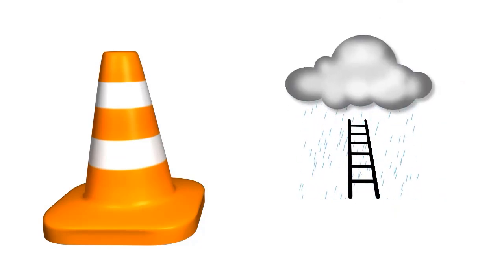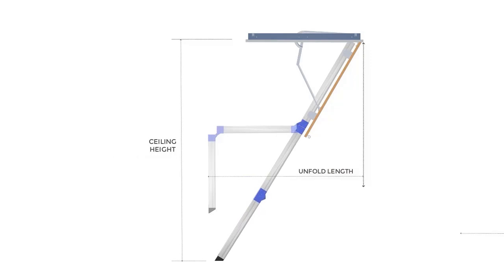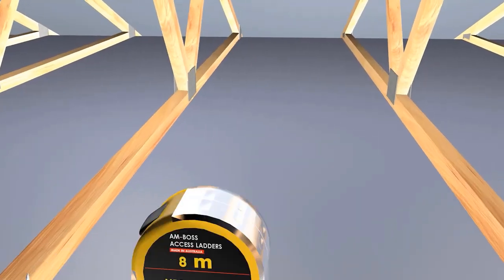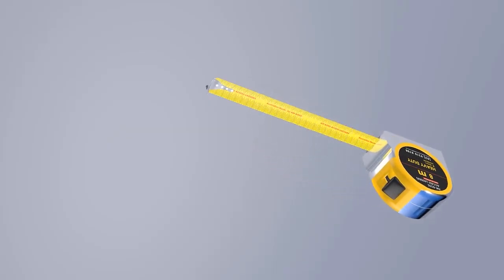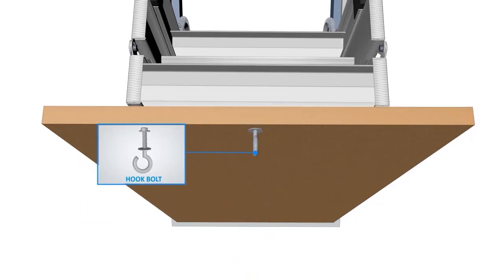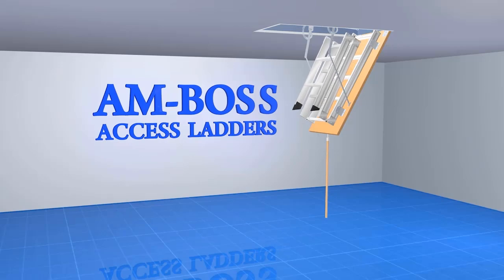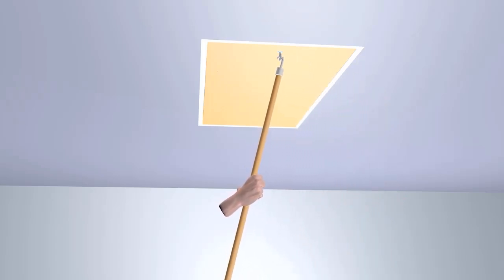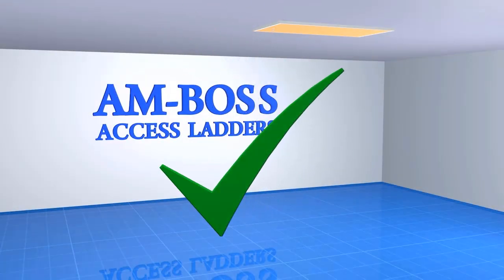AM BOSS Installation Video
Installation instructions for AM-BOSS Residential Series' ladders.

0:00 Introduction
1:01 What You Need
2:47 Make Opening
4:50 Framing Out
5:18 Fitting Out
5:32 Install Screws
7:08 Adjustment
7:48 Opening and Closing
8:50 Loops